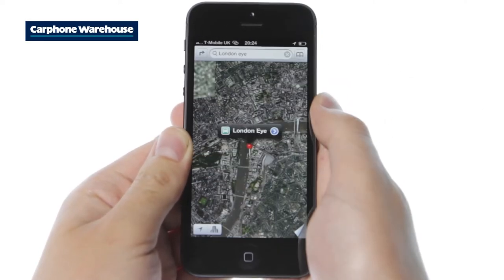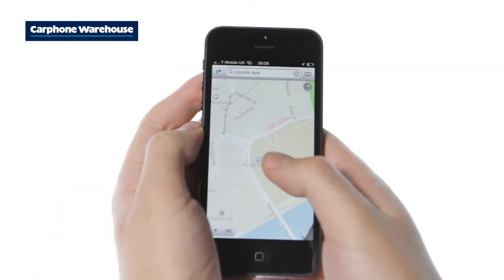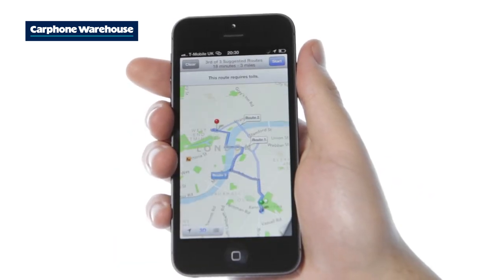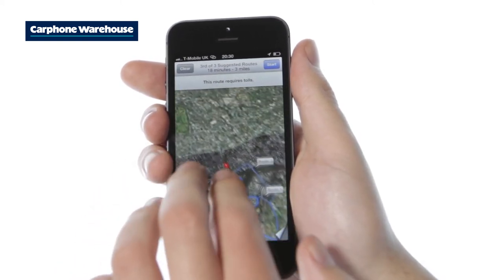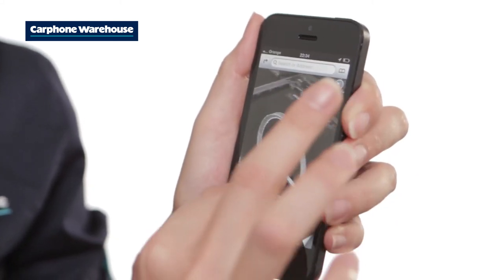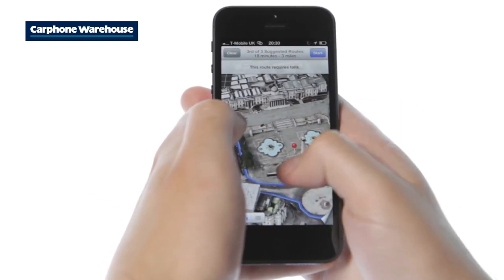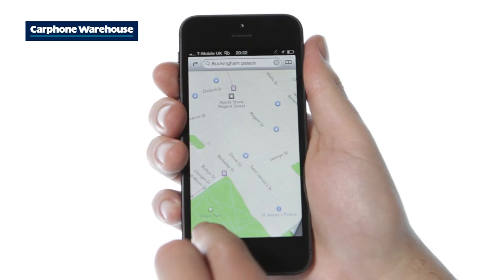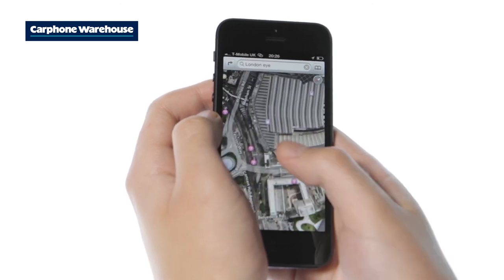Apple iPhone 5: Maps from Carphone Warehouse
Here's Carphone Warehouse's advice on how to use the turn by turn feature on your new iPhone 5.